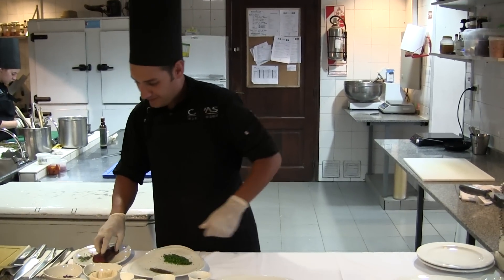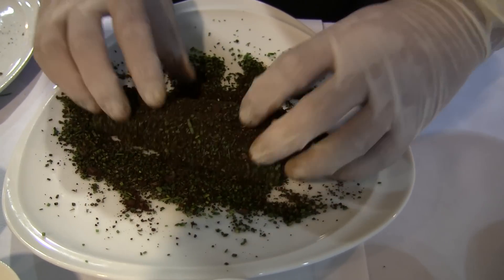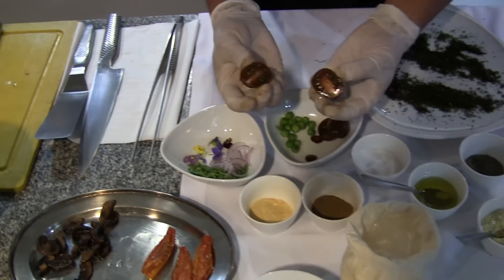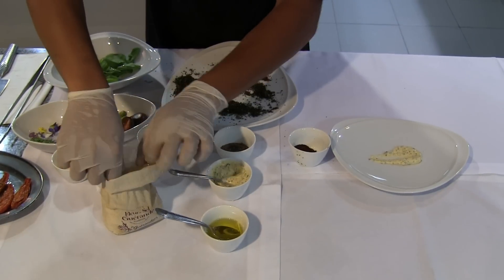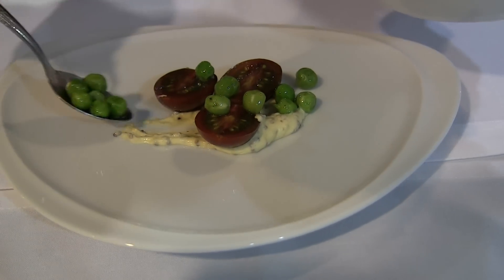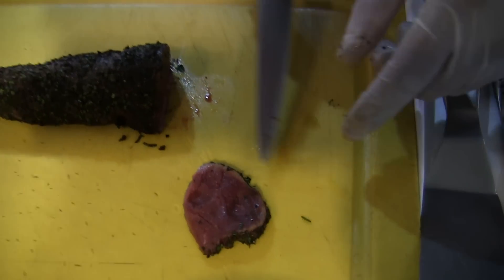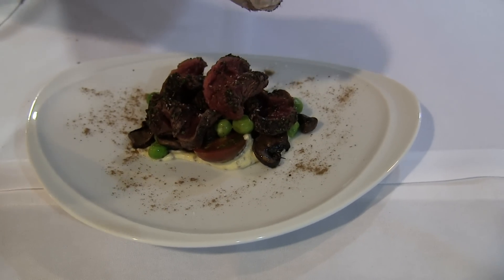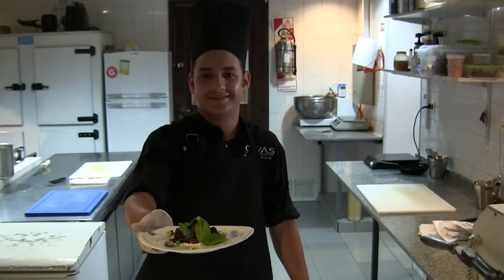Martin Dolz makes a dish at Cavas Wine Lodge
Head Chef Martin Dolz makes a dish at Cavas Wine Lodge just outside Mendoza, Argentina.